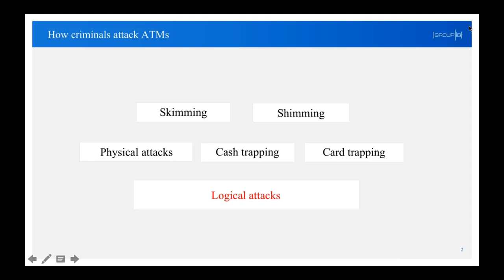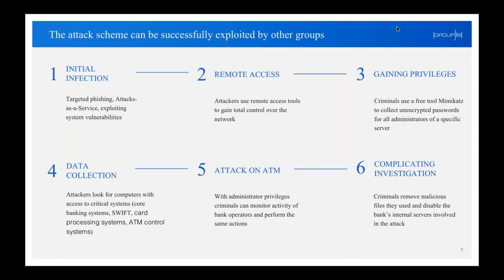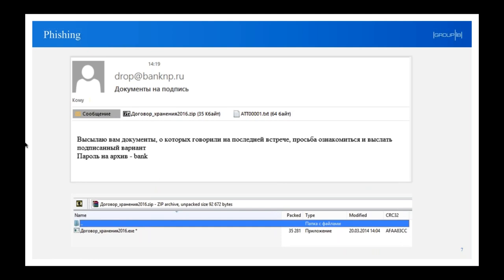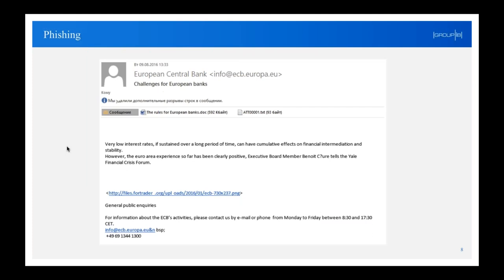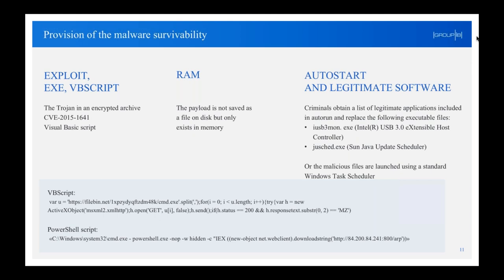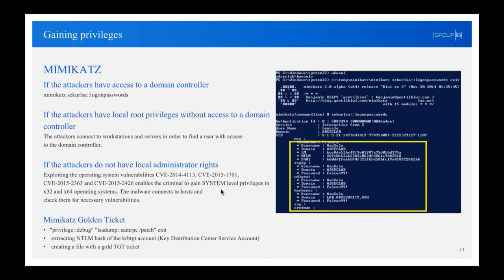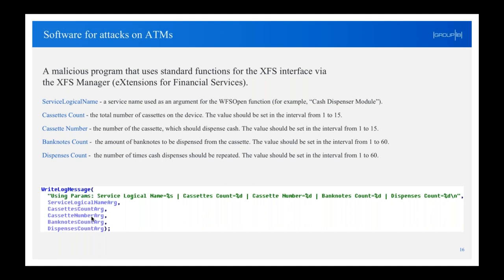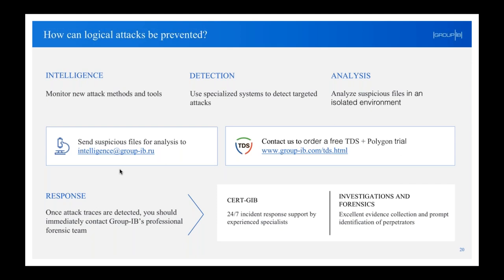Cobalt ATM jack potting: Real cases and Q&A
The "Cobalt" cyber-criminal group has garnered international attention and focus from the security community from their unique methods of conducting targeted attacks on financial institutions. Group-IB was the first to detect their activities, and we still see them active after targeting Financial Institutions in over 14 countries thus far. The roots of this group are Russian-speaking, and we first observed their activity in the former Soviet Union.

Topics covered:
- The techniques and tools used to go from patient zero to ATM control systems
- Instruments, tactics, and software used by Cobalt
- Recommendations on how to prevent these attacks at the implementation stage